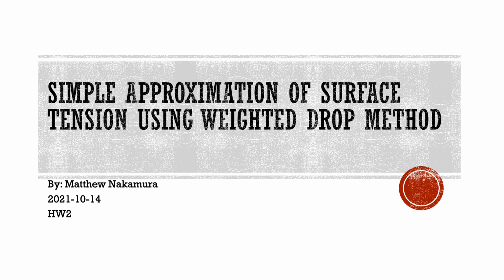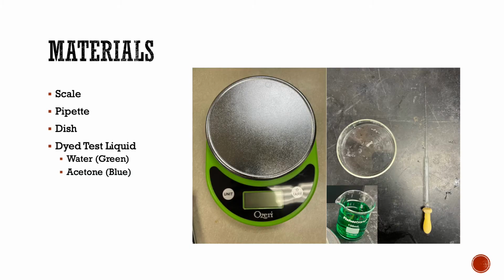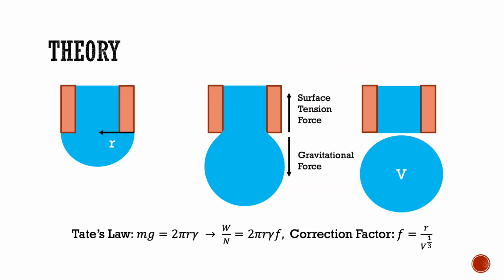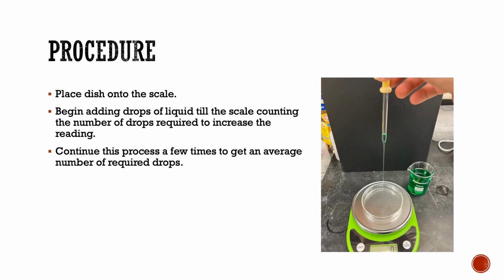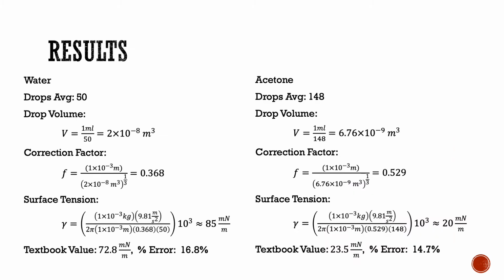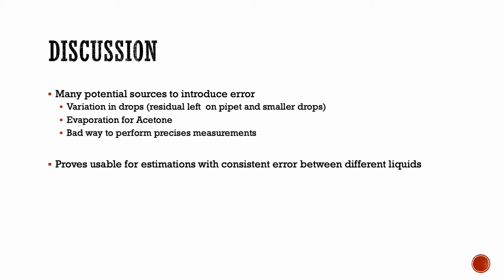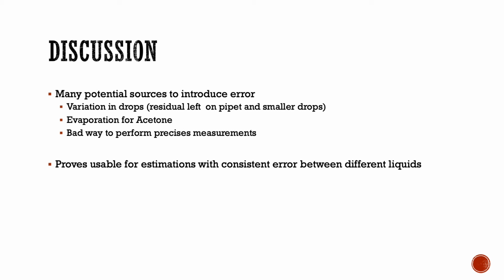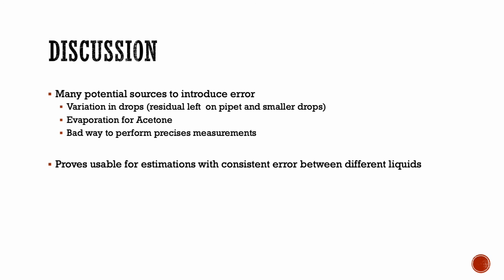SIMPLE APPROXIMATION OF SURFACE TENSION USING WEIGHTED DROP METHOD